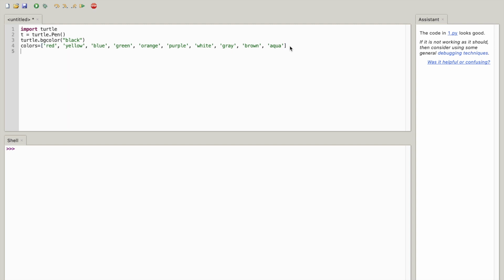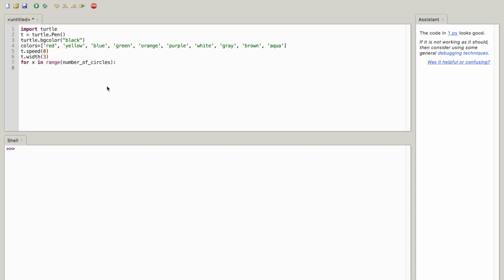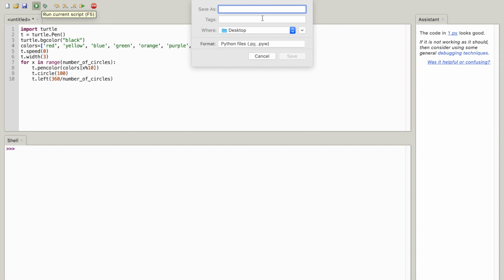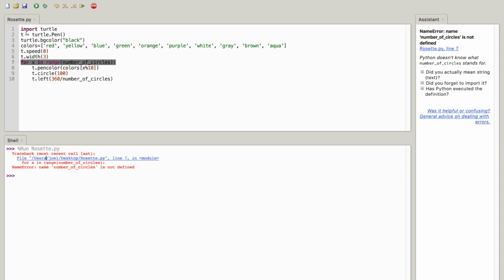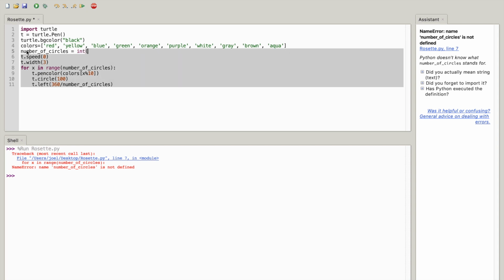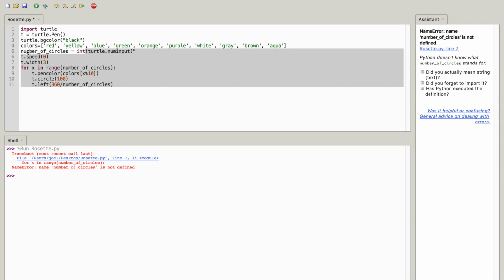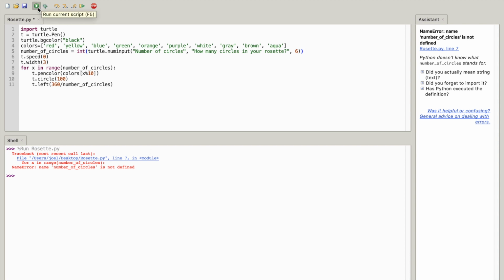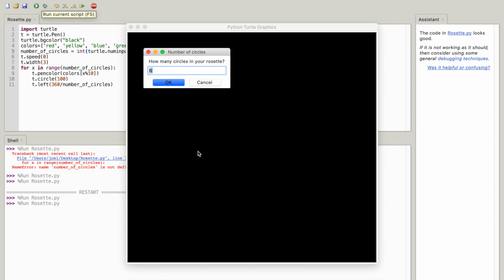How To Make A Rosette Spiral In Python #6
This Is An Easy Way To Make A Rosette Spiral In Python.